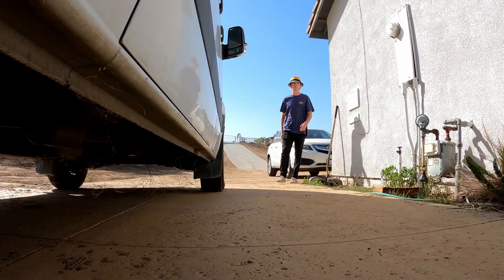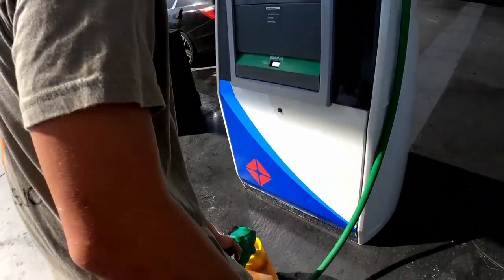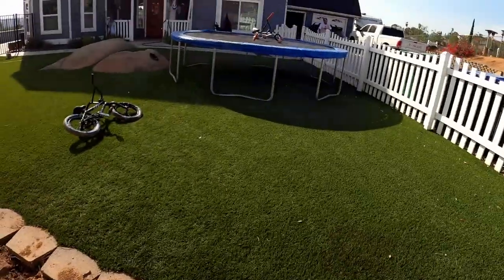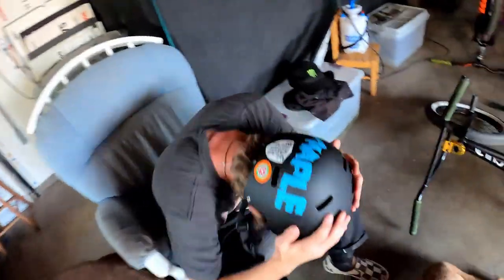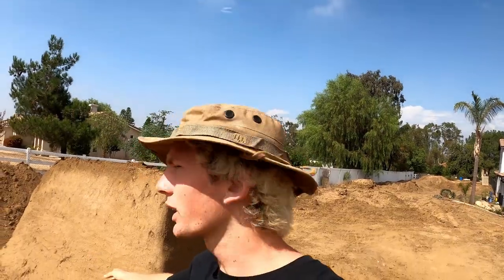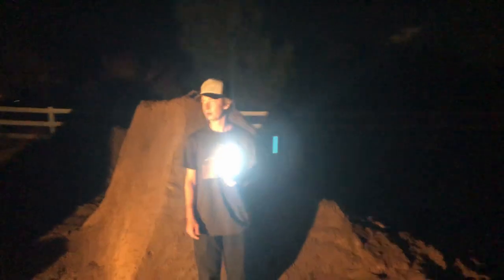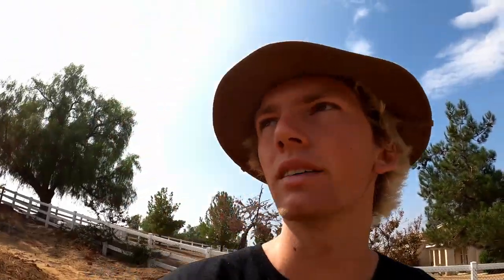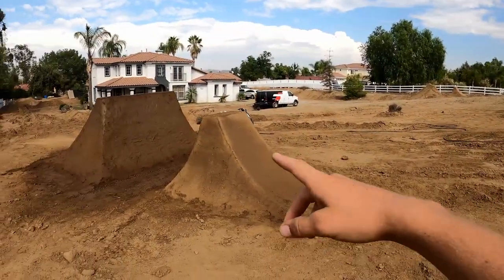Building Dirt Jumps Plus Riding Bmx Bikes With Pat Casey!!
Everyone go follow @patcaceybmx